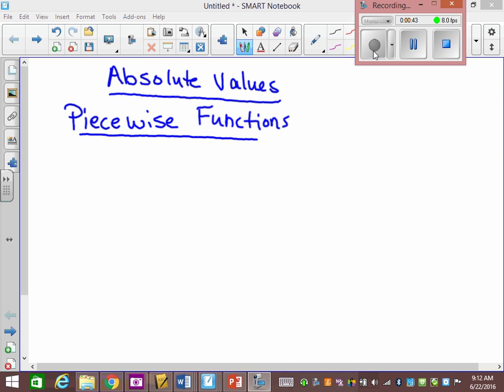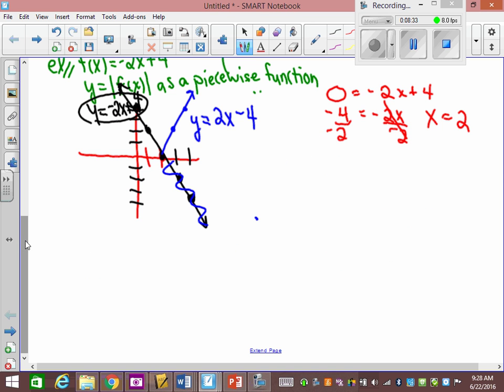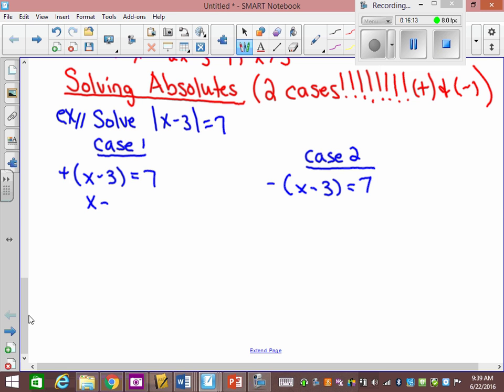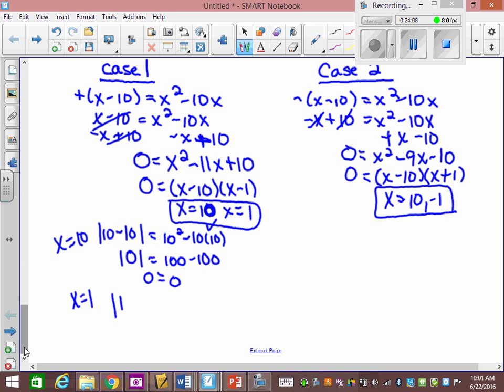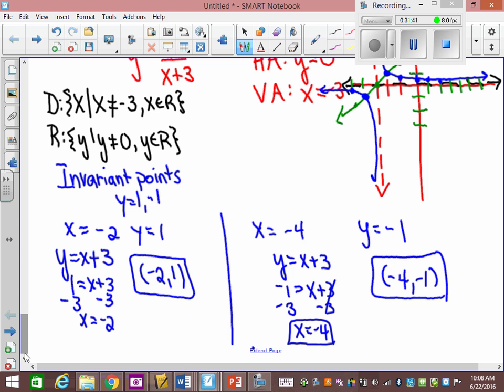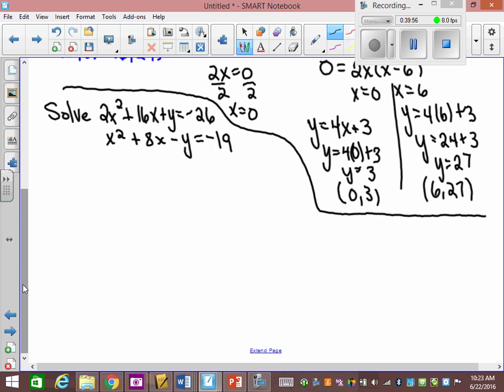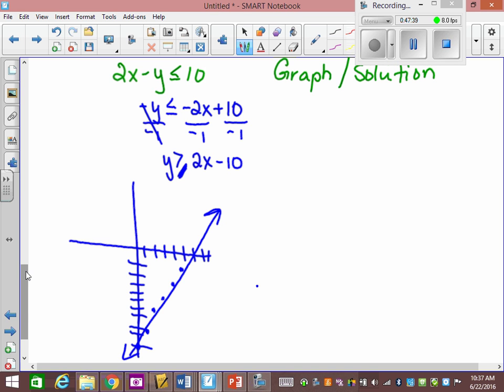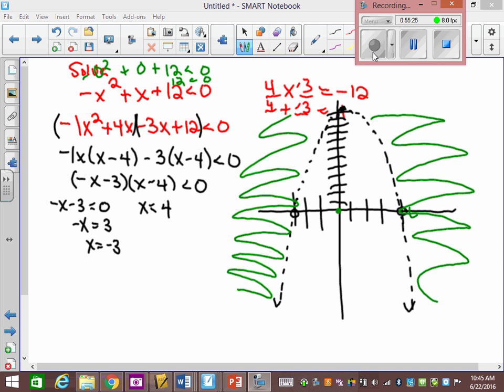absolutes, reciprocals, systems, inequalities review